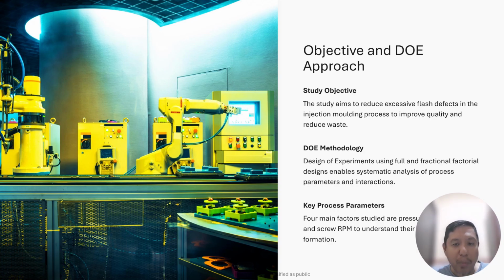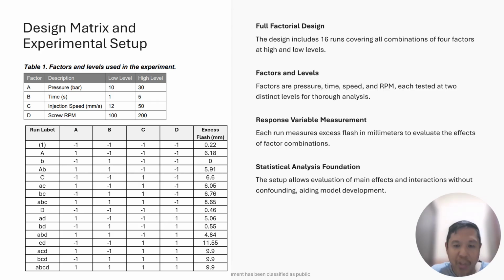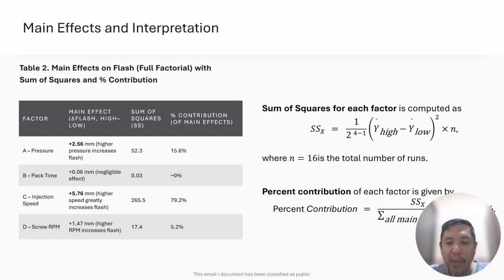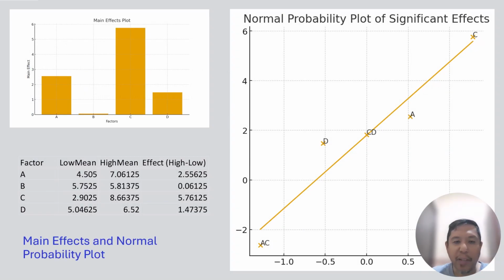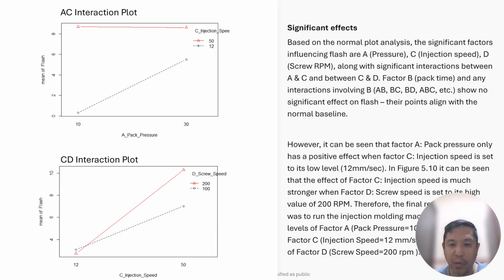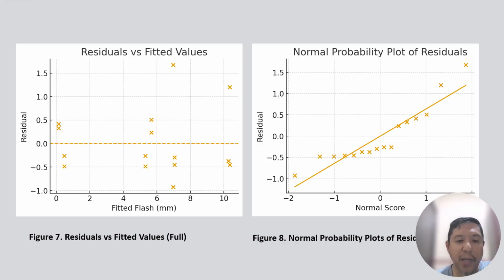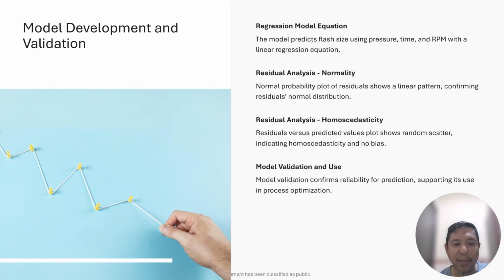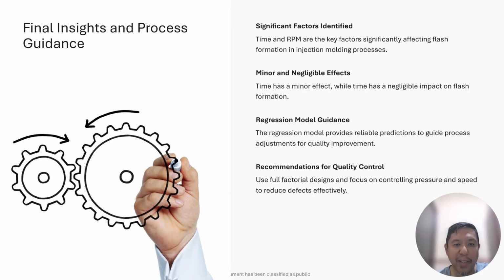DOE Analysis Presentation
Design of Experiment - Case Study